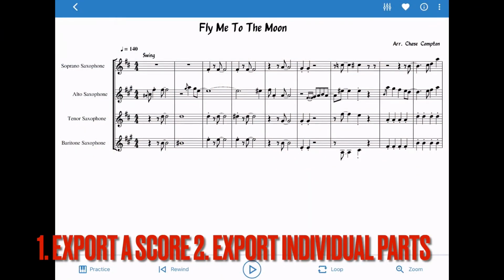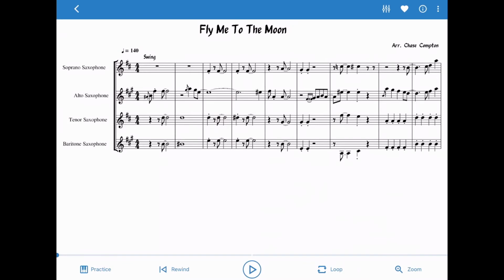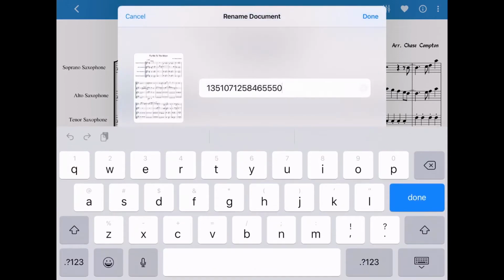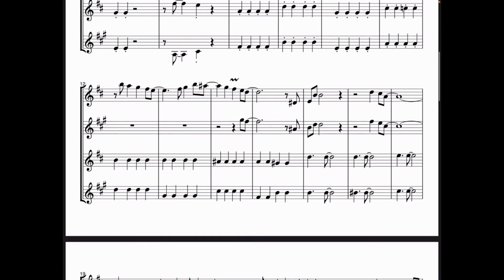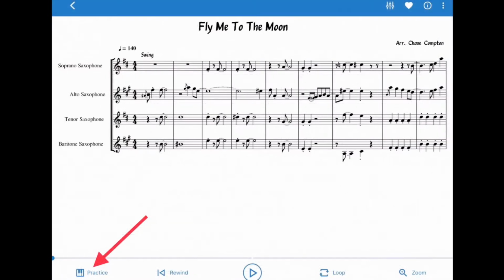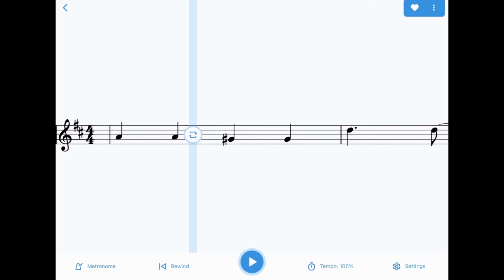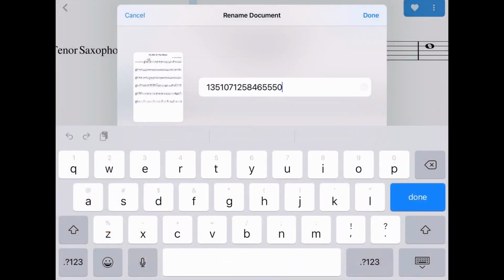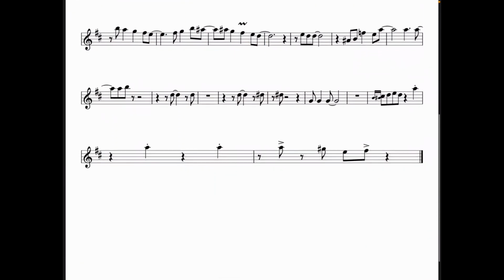How to export INDIVIDUAL PARTS and WHOLE SCORES to a PDF in Musecore Mobile (PRO)